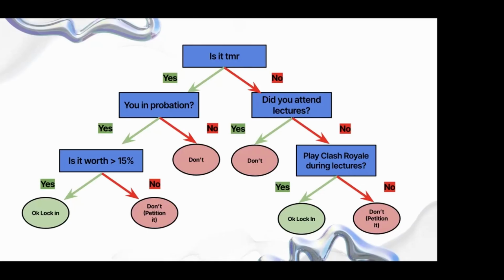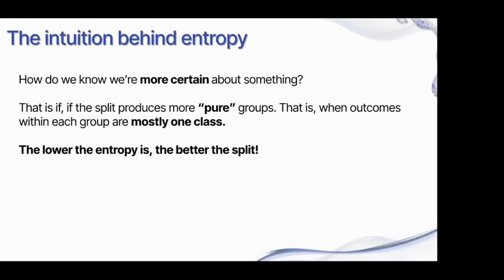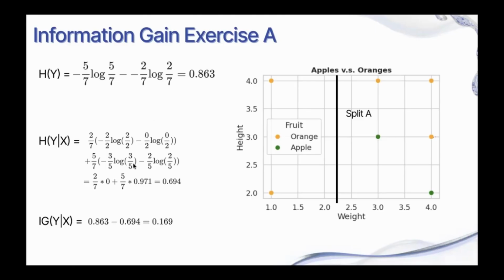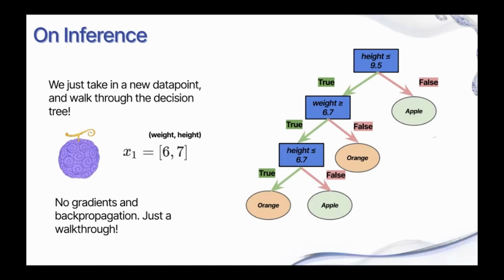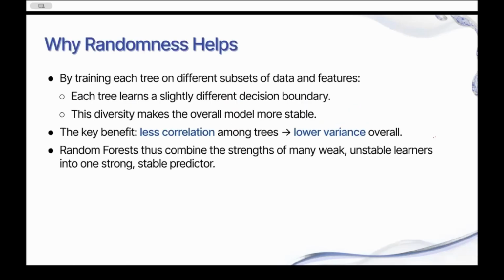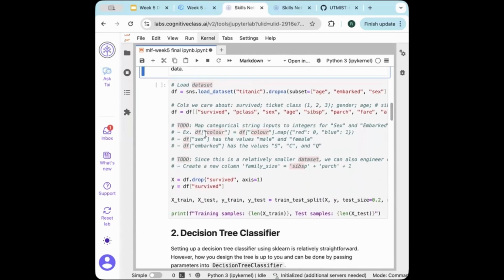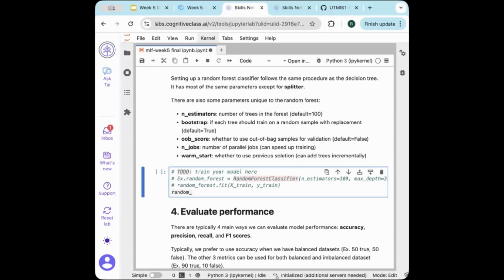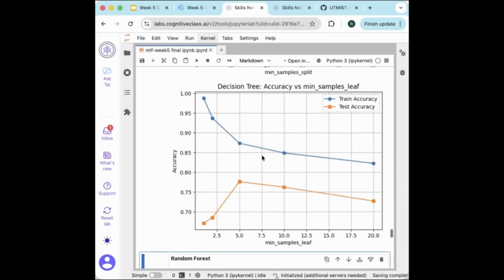UTMIST ML Fundamentals F25 Week 5 [Decision Trees & Random Forests]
The UTMIST Academics team hosts monthly workshops where students share their knowledge and students who are interested in machine learning are able explore the field. Presenters are primarily students from the University of Toronto, with occasional guest speakers from researchers or industry professionals.

Machine Learning Fundamentals is a beginner-friendly program to help people kickstart their journey in ML and AI. Phase 1 consists of weekly workshop series and also

About UTMIST:
Founded in 2017, the University of Toronto Machine Intelligence Student Team (UTMIST) is the largest undergraduate Machine Learning (ML) club and one of the largest Applied Science & Engineering clubs at UofT. With 11 departments, 24+ design teams, 280+ annual executives, and over 3300 community members, UTMIST is dedicated to bridging undergraduates with graduate researchers, professors, and industry professionals in machine intelligence.